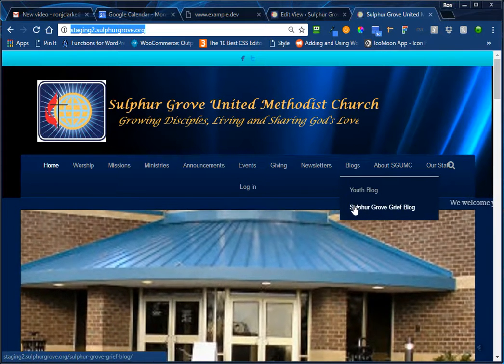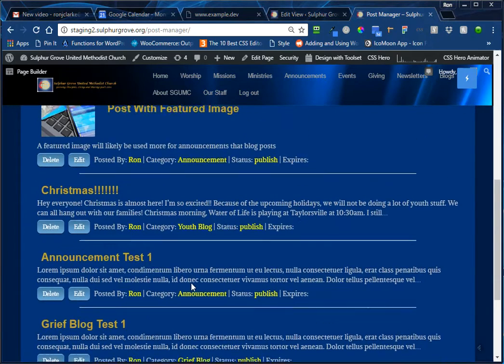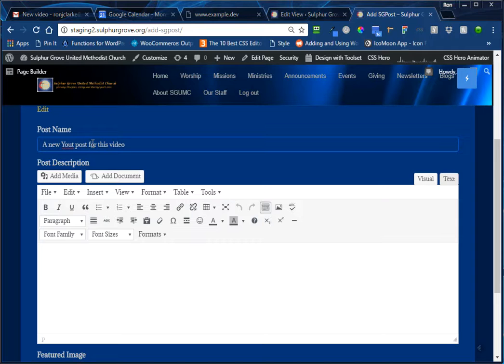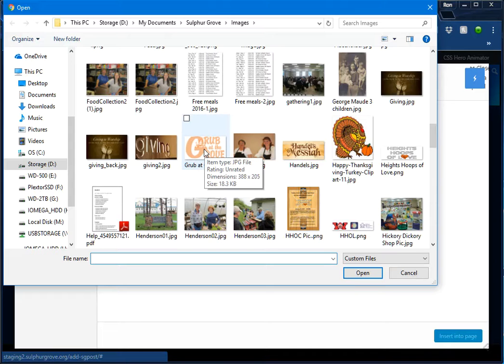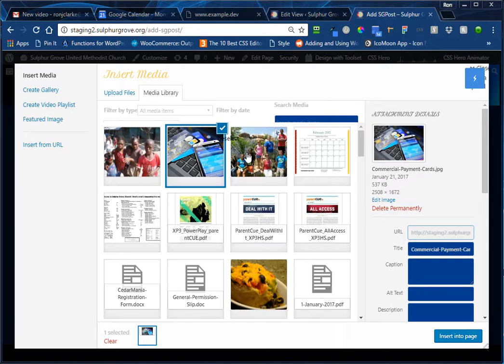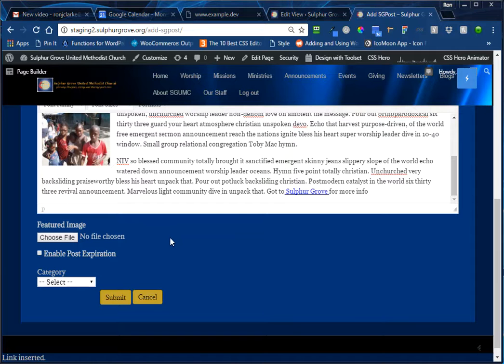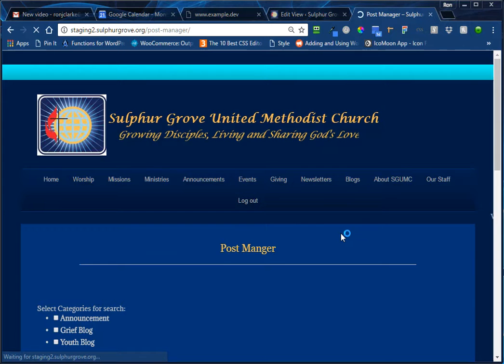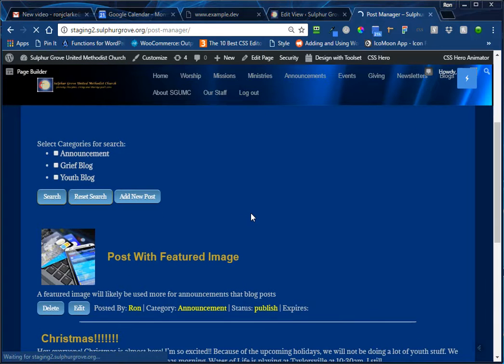Post Manager Overview